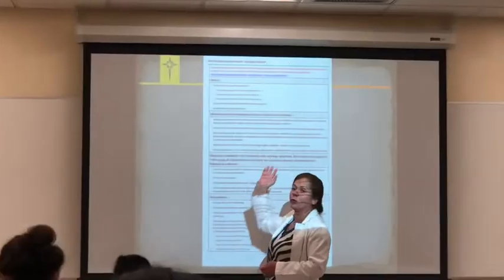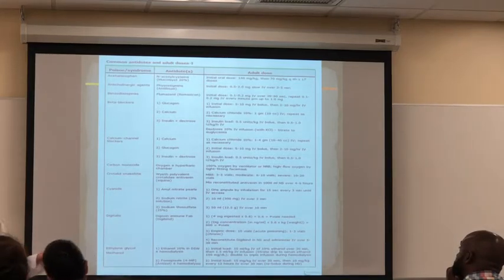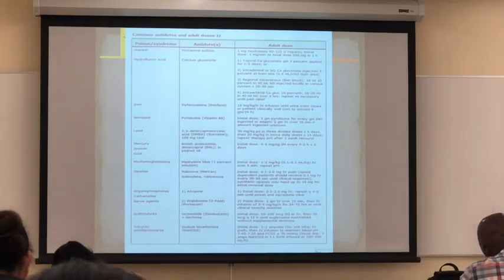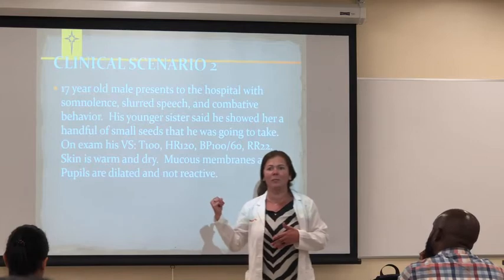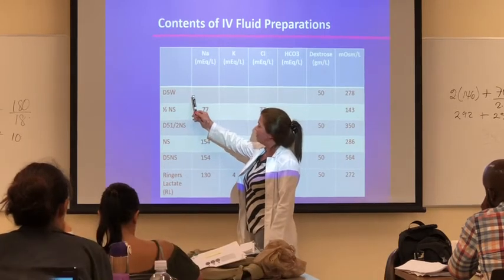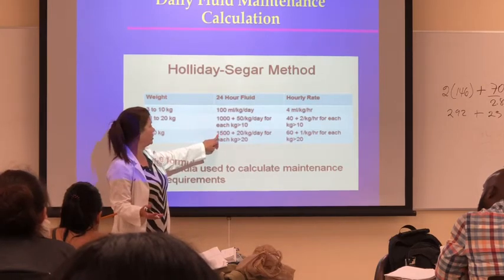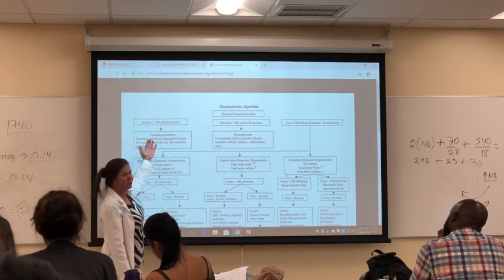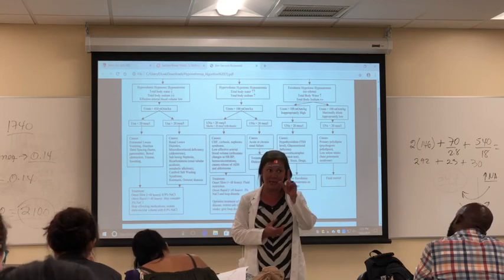Dr Leal Class 10/8/19